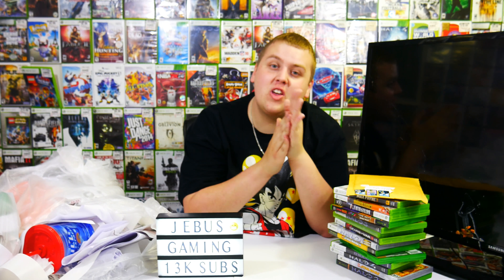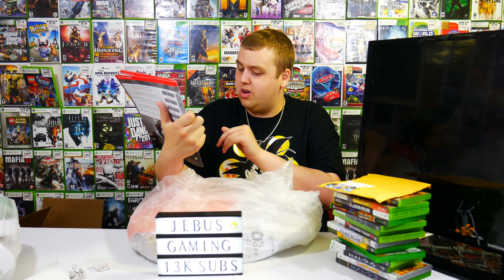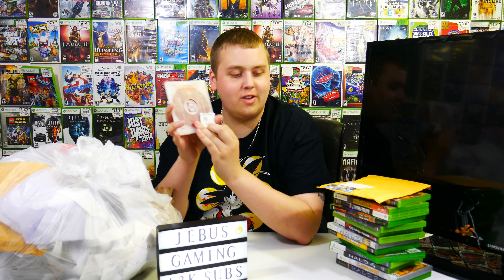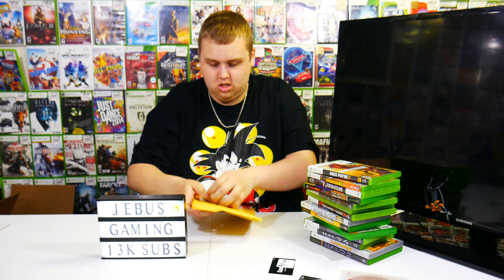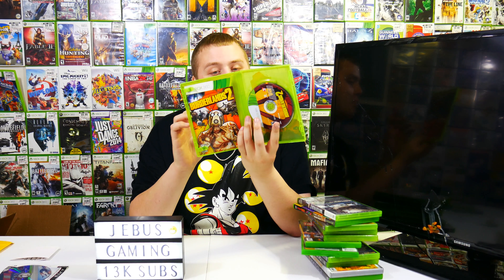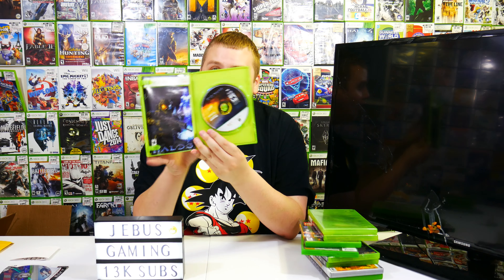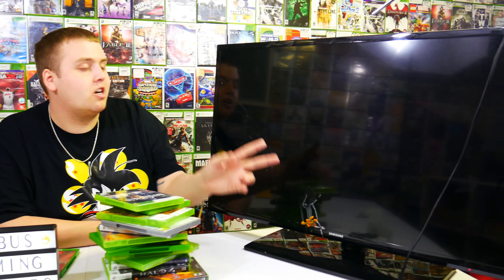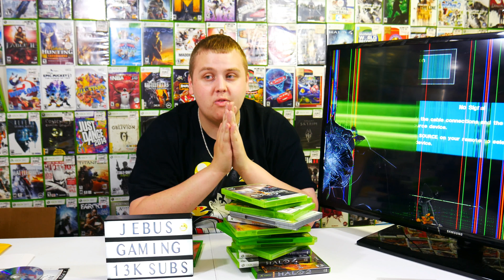Gamestop Dumpster Diving MEGA Jackpot! OVER 10 GAMES! Flat Screen TV! Night 184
Tonight was a Gamestop dumpster diving mega jackpot for sure! We found multiple new games while GameStop dumpster diving, collectors items and SO much more! Definitely one of our best GameStop dumpster diving mega jackpot finds!